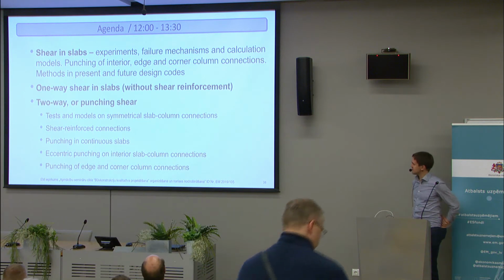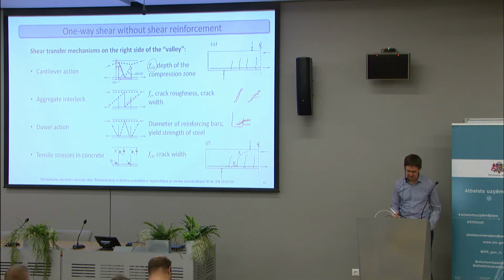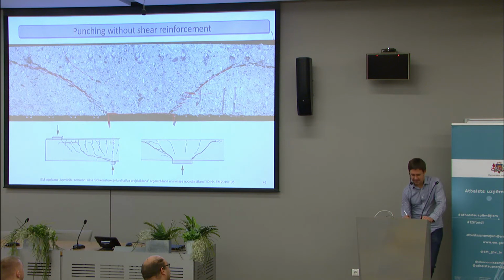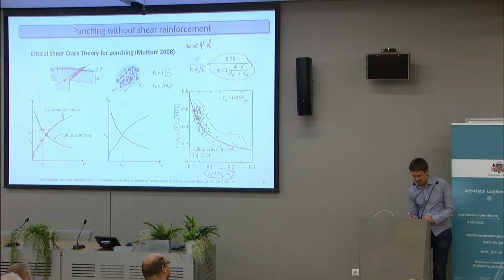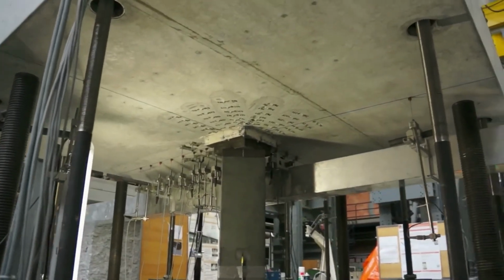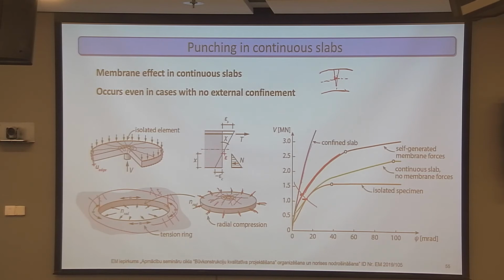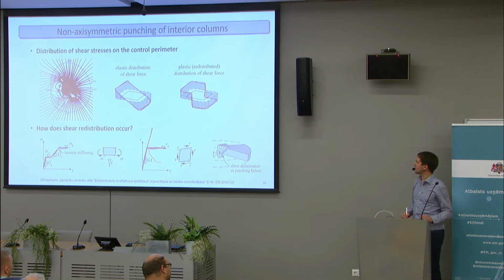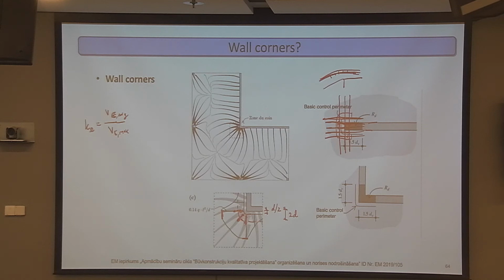REINFORCED CONCRETE STRUCTURE CALCULATIONS (2.daļa) - Jurgen Einpaul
2.daļa dr. Ing. Jurgen Einpaul (Igaunija) semināram “Dzelzsbetona konstrukciju aprēķini" ("REINFORCED CONCRETE STRUCTURE CALCULATIONS").

Visi video:

2019.gada 15.novembris